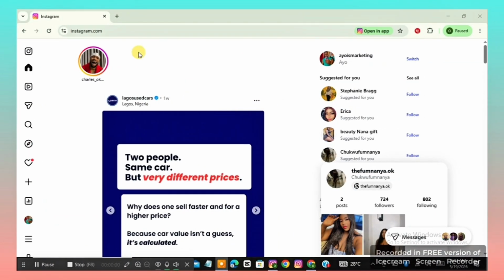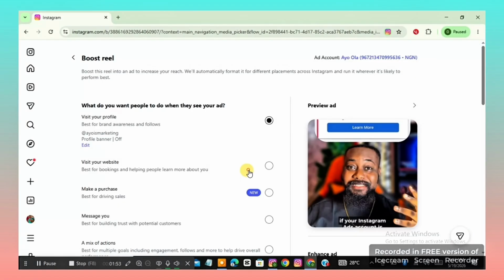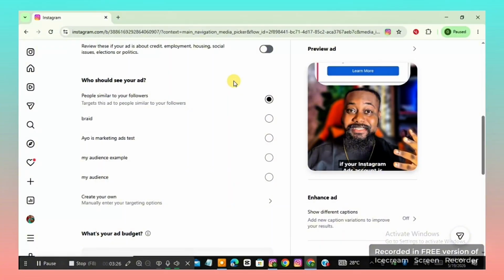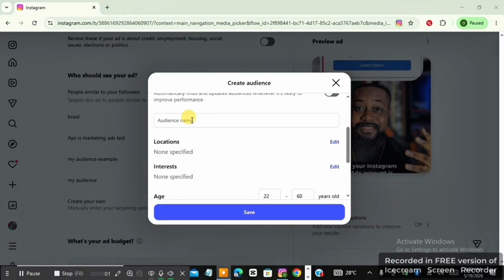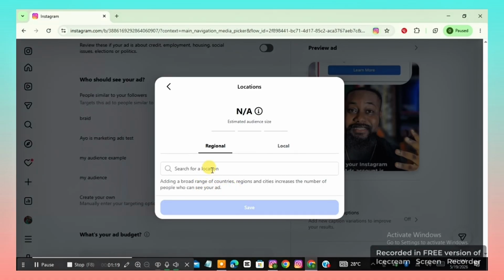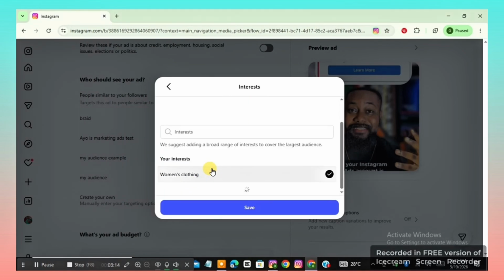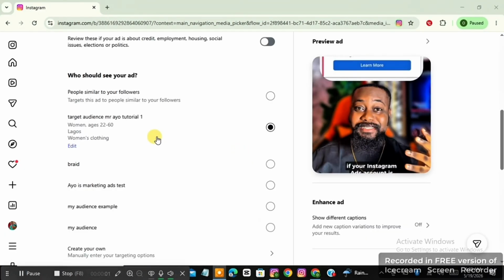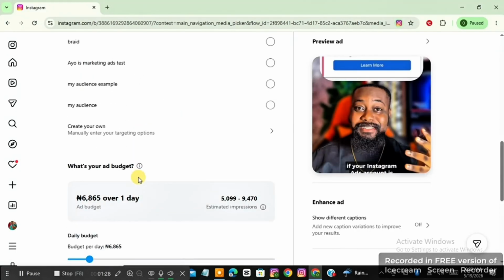How To Set Target Audience On Instagram Ads (Instagram Ads Tutorial)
How To Set Target Audience On Instagram Ads , How To Select Target Audience On Instagram Promotion , How To Target Audience On Instagram Ads , How To Target The Right Audience On Instagram Ads , Instagram Ads Targeting